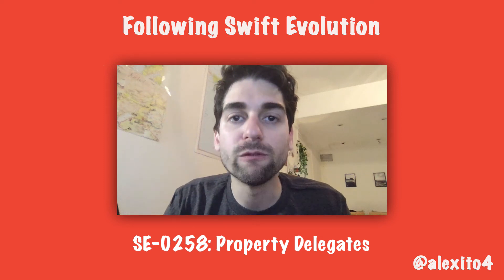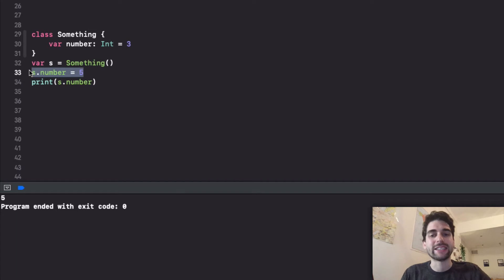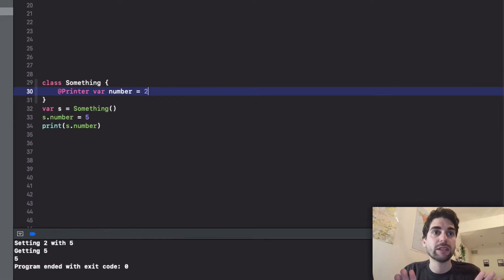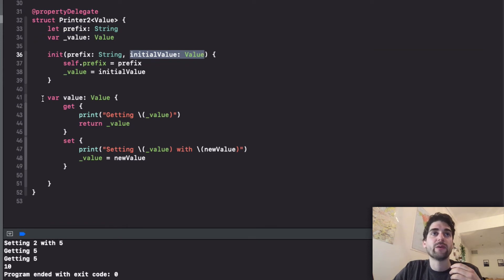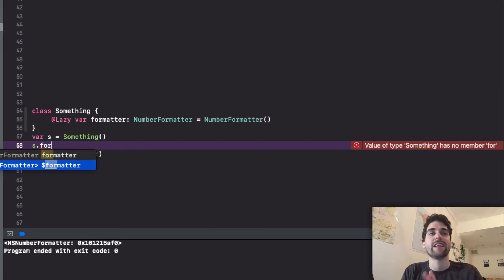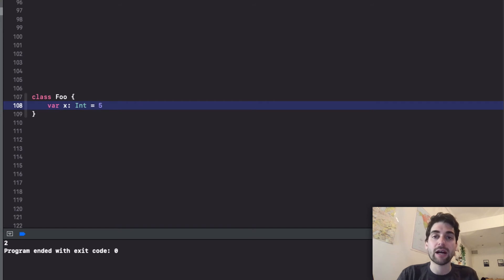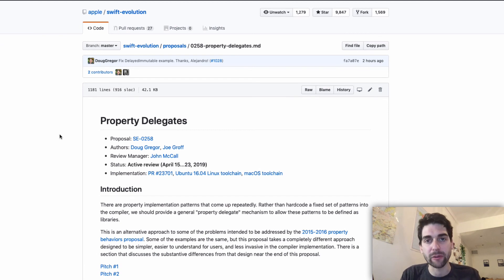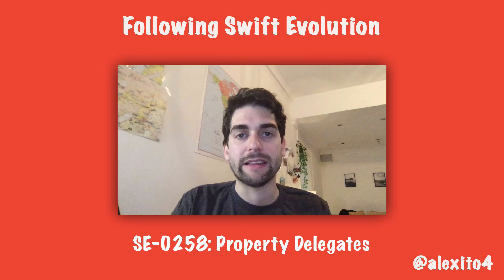Property Delegates coming to Swift!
I'm so excited about Property Delegates that I jumped into recording a video trying the toolchain a couple of hours after the proposal was submitted for review!